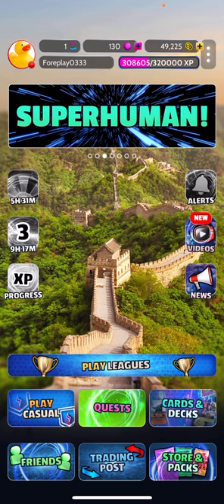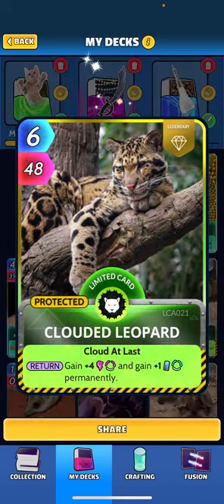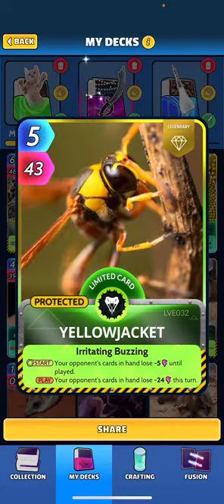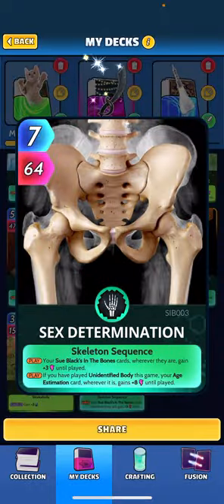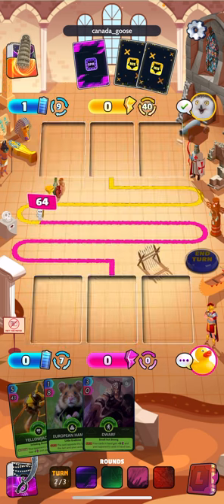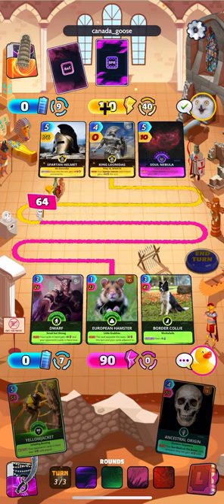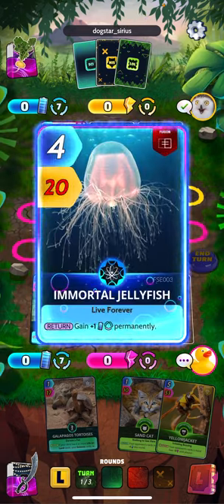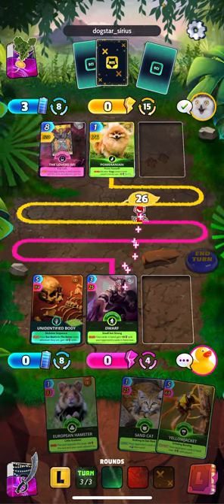Sue 🦴 Bones 🦴 Deck!! Cards, the Universe, and Everything (Cue Cards)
CODE: ULE-ETS-EV0